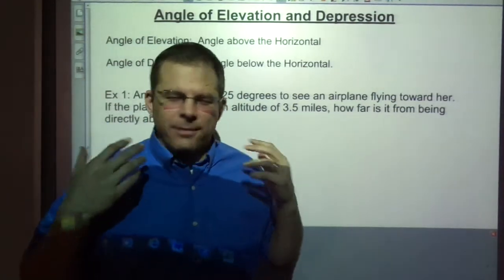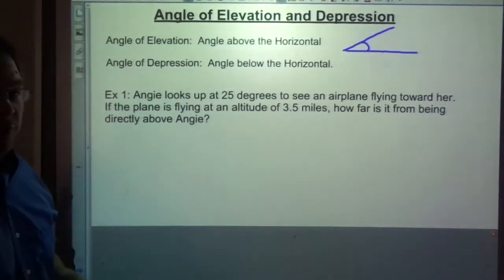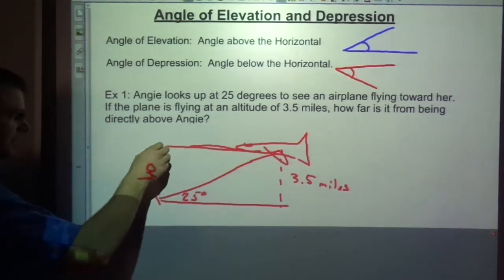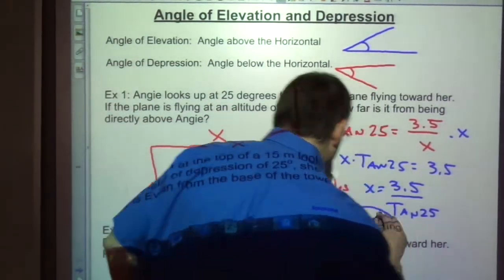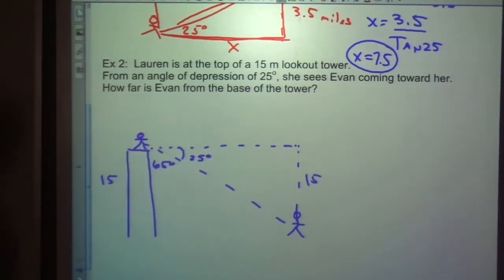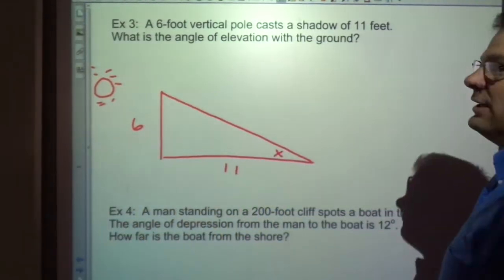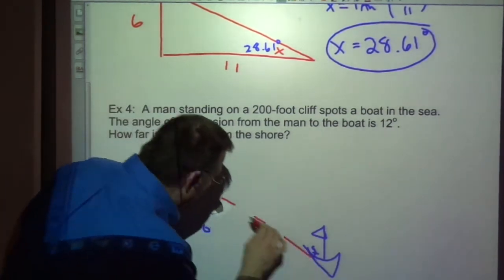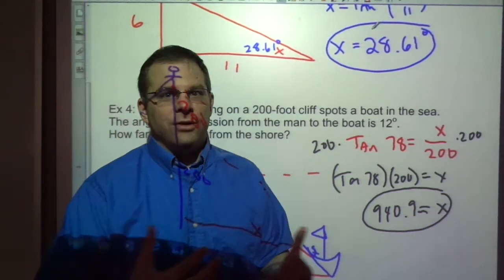Angle of Elevation and Depression